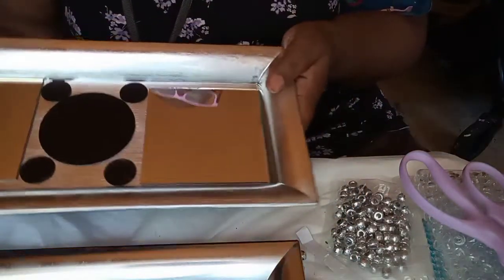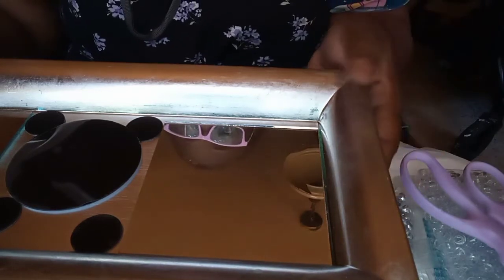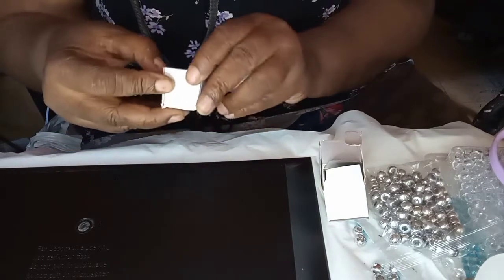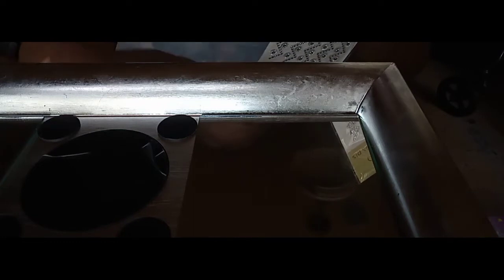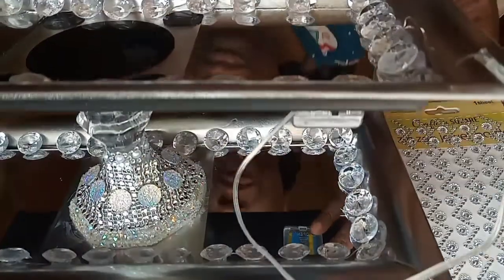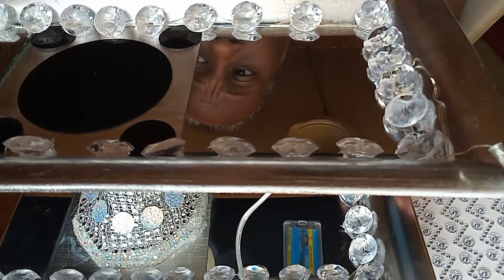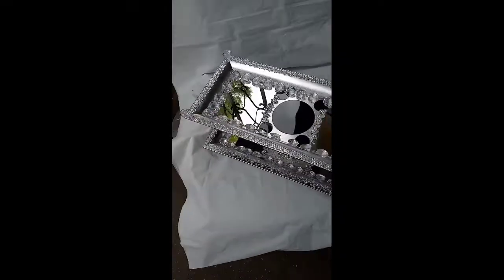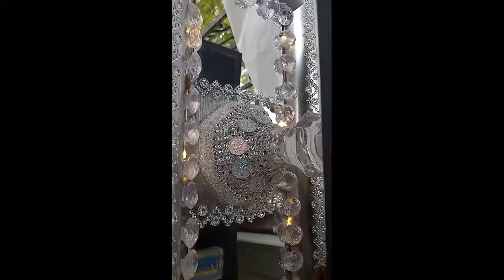High End Sparkling Tray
An elegant and gorgeous 2 tier silver charger tray, that can be used for many different things. Like colognes, perfumes, jewelry, and more. Even desserts and/or candies.

These are the items that were used to make the project.
2 silver charger trays (Dollar Tree)
Round black mirrors (Walmart)
4 square mirrors (Walmart)
Clear diamond gems (Dollar Tree)
Pearl and silver adhesive bling (Dollar Tree)
Silver adhesive zigzag bling (Dollar Tree)
Glass candle holder (Dollar Tree)
Silver diamond bling (Dollar Tree)
Clear and black knobs (Walmart)
Round silver bling dots (Hobby Lobby)
Crushed adhesive glass  diamond bling (Hobby Lobby)
LED lights (Dollar Tree)
AA batteries
Small round wood
Decorate

My Jewelry making channel is: @Neiceysdesignjewelrymaking220.